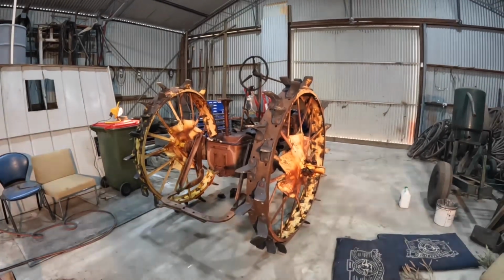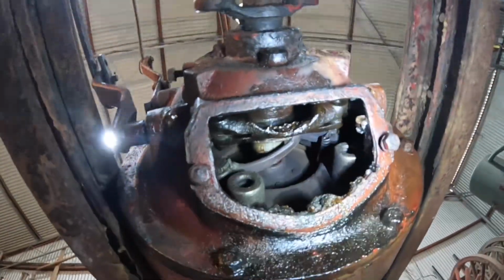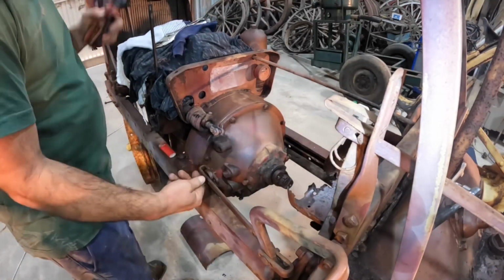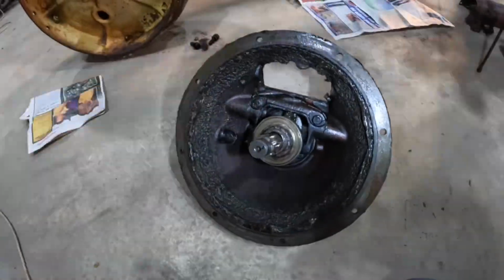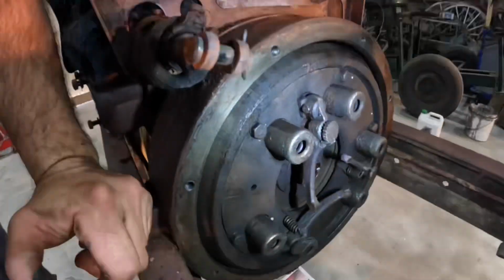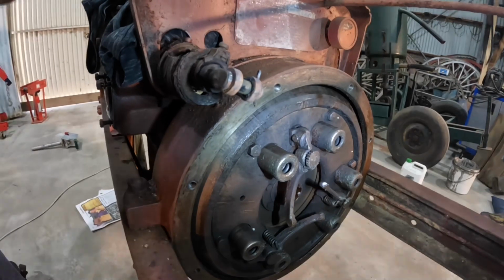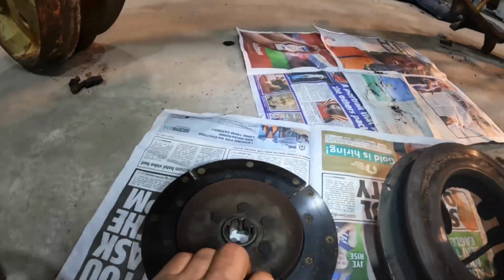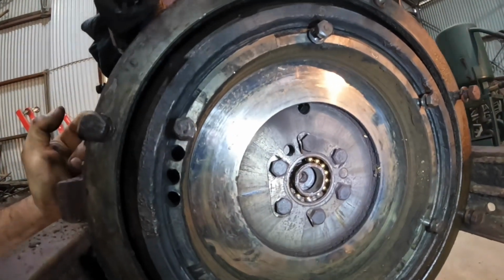Removing the clutch on the Farmall F14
In this video we remove the clutch on our Farmall F14 and inspect the wear points to see what needs replacing